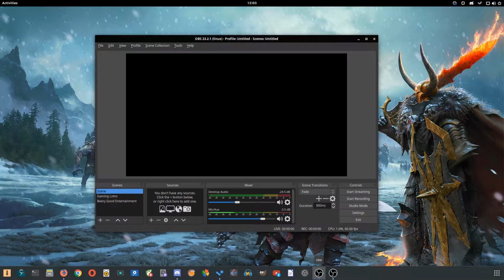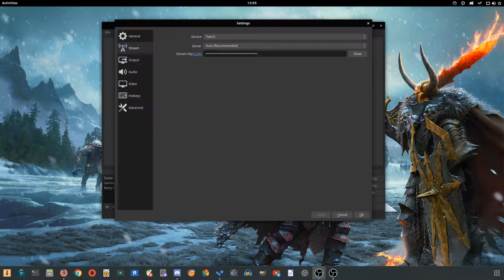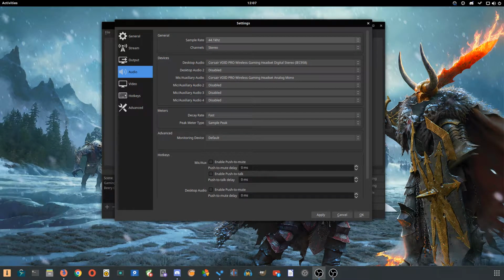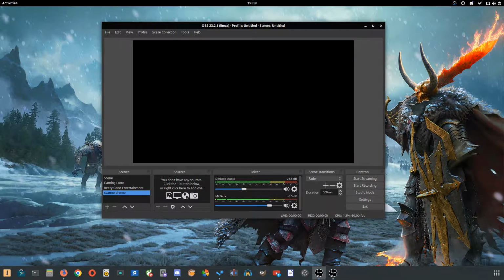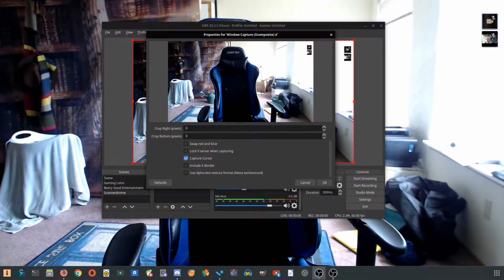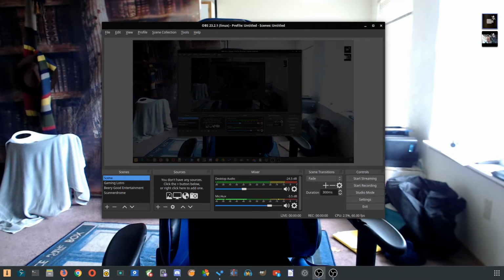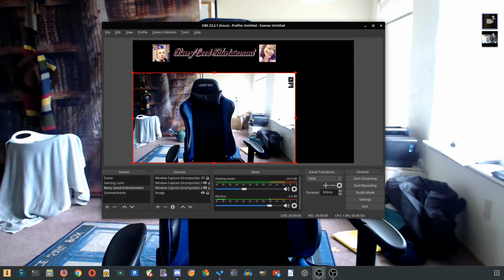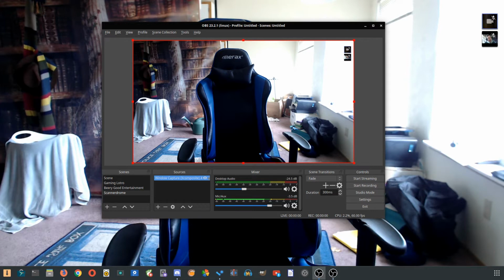Scannerdrome OBS Guide